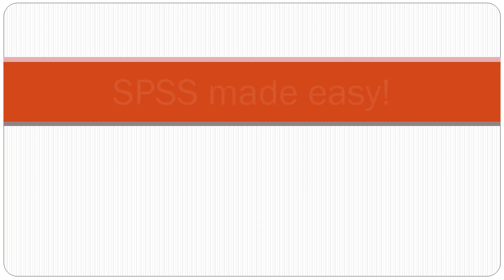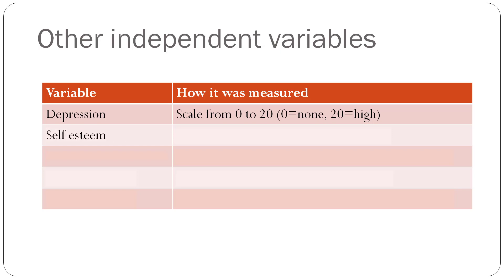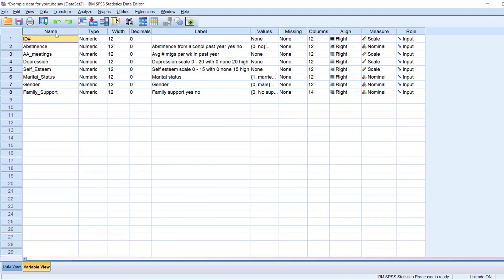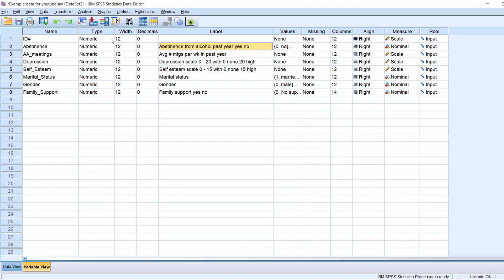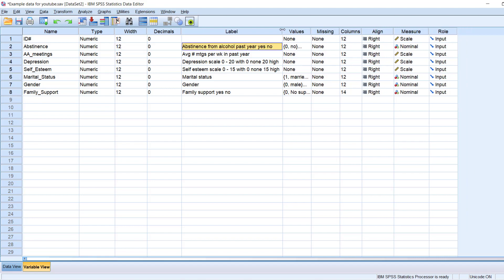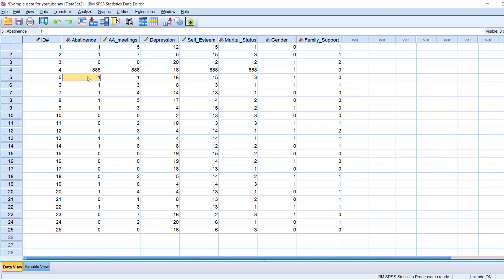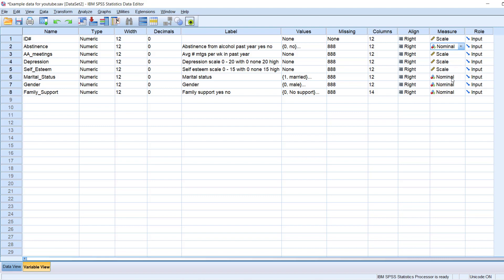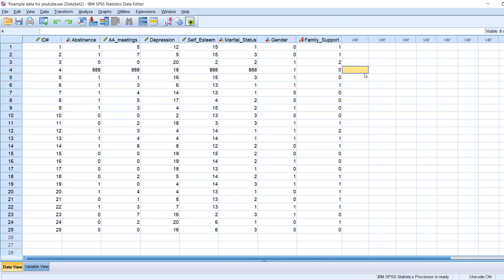Introduction to SPSS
This video is an introduction to SPSS. It goes over Data view and Variable view, as well as what the different parts of the variable view entail.